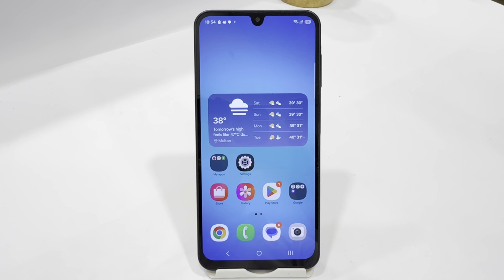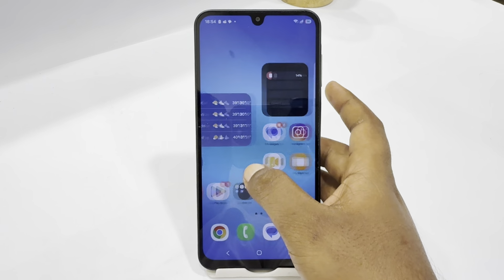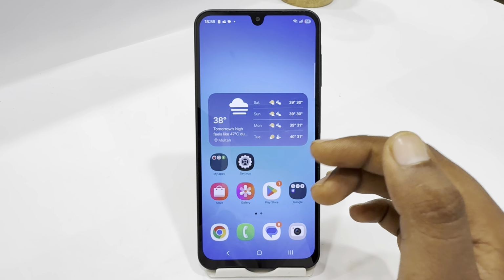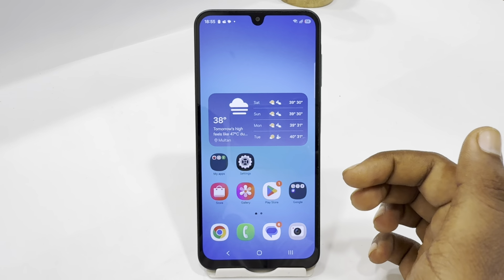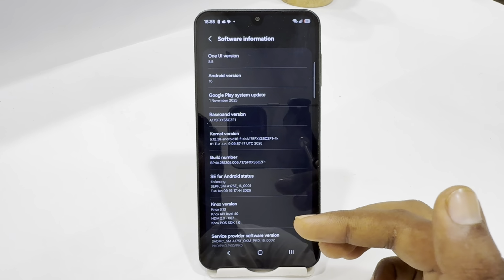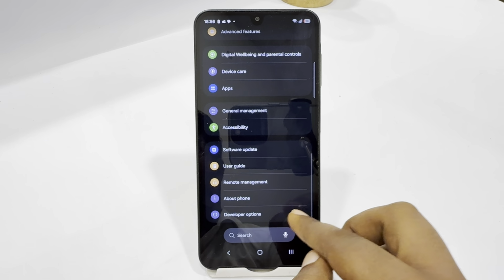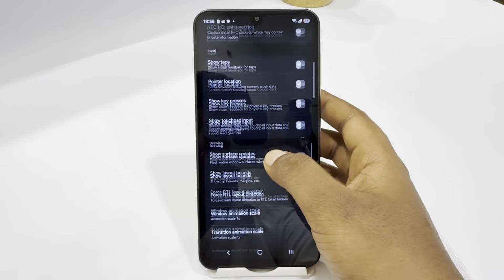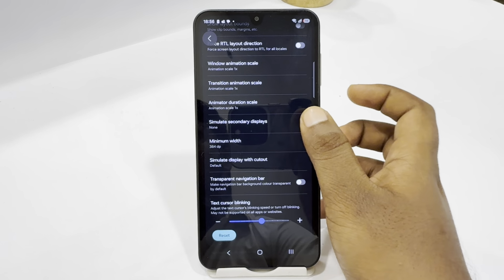How to Change DPI on Samsung Galaxy Phone | Adjust Screen Size & Display Density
Want to change DPI on your Samsung Galaxy phone? In this video, we’ll show you how to adjust the screen density using Developer Options and customize the size of icons, text, and interface elements.

Changing DPI can help you fit more content on your screen or make everything easier to read.

In this video, you’ll learn:
✅ How to find the Minimum Width (DPI) setting
✅ How to increase or decrease DPI values
✅ How DPI changes affect screen layout
✅ How to restore the default DPI settings

⚠️ Note: Changing DPI settings incorrectly may affect the appearance of apps and the user interface. Use recommended values and remember the original setting before making changes.

This guide works on many Samsung Galaxy devices, including Galaxy S, Galaxy A, Galaxy Z, Galaxy M, and Galaxy F series.